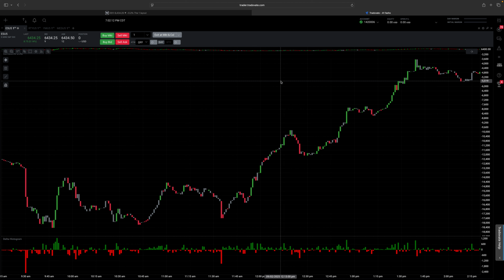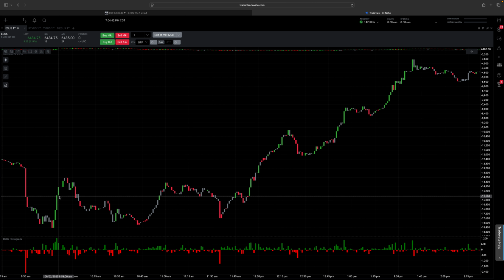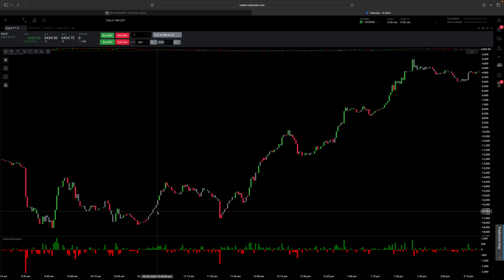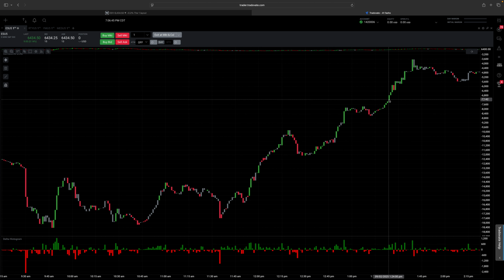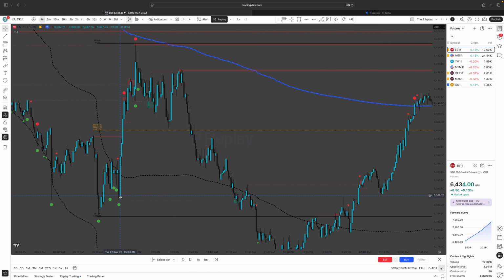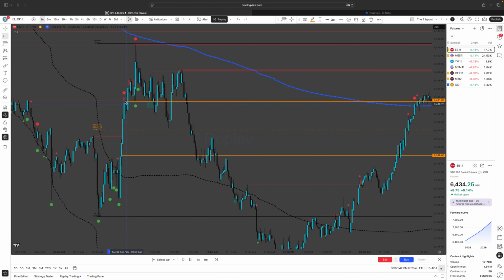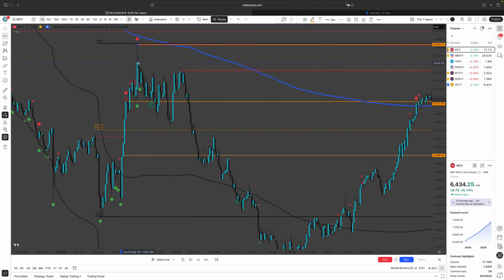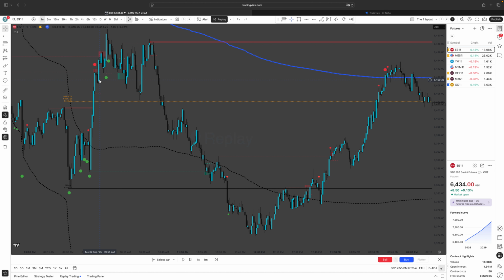How to incorporate Cumulative Delta into your trading,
Cumlulative Delta from Tradovate. To be sure you are using the correct one go to application  settings , add-ons , then Order Flow +. you also have to pay a $12 monthly fee for live data. hope this helps.        I'm going to add that if you see a flip in cumulative delta it's best to wait for a continuation  bar.